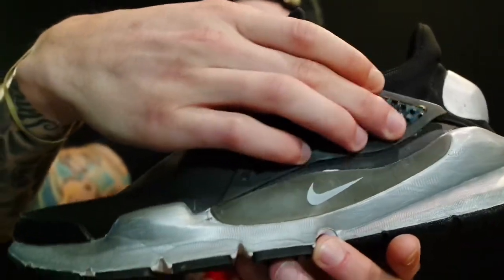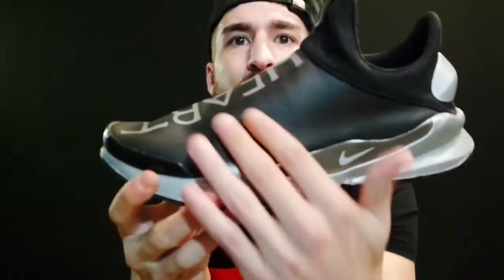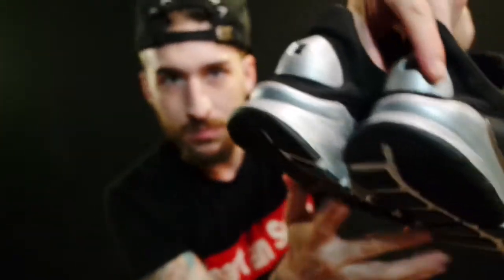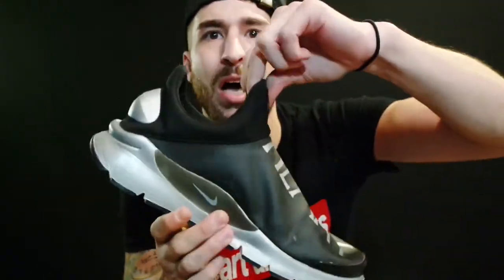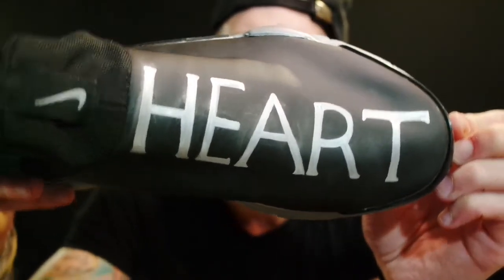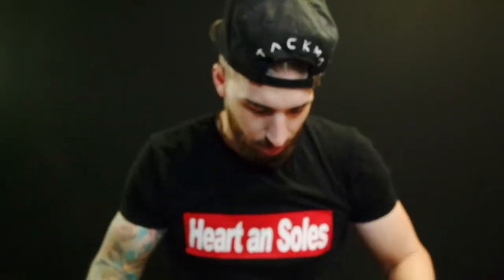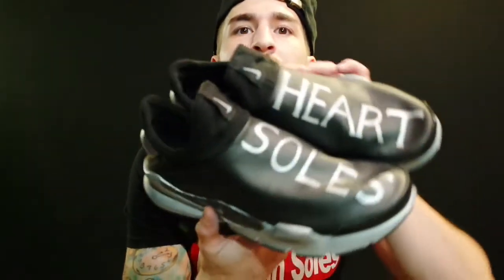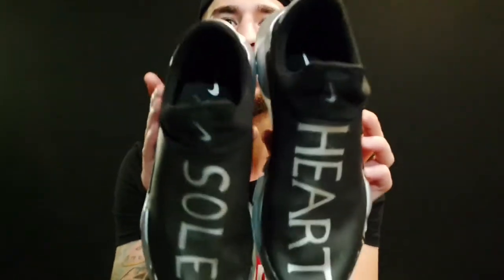HOW TO CUSTOMIZE YOUR OWN SNEAKERS(Adidas Pharrell Human Race Inspired)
How to customize your own sneakers
Lets get there